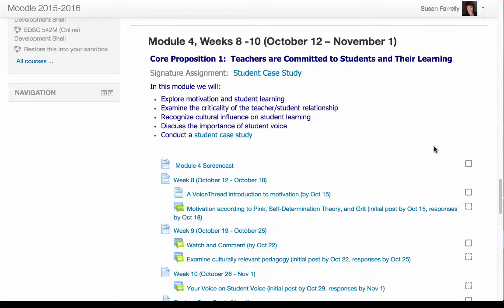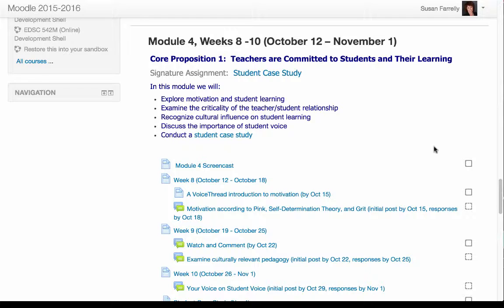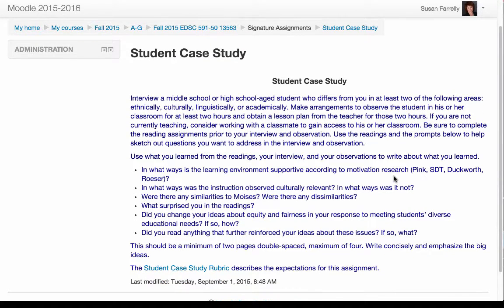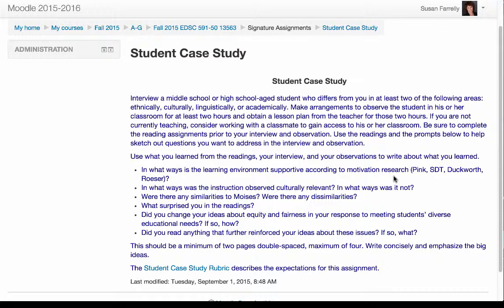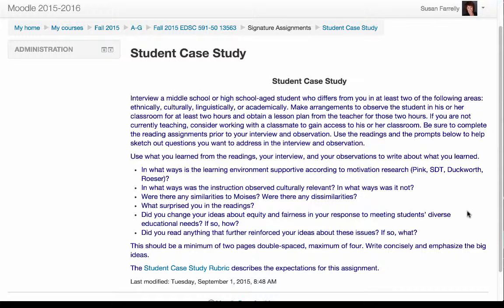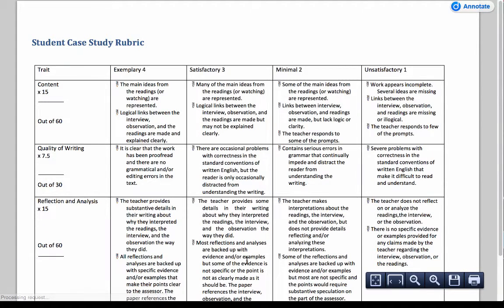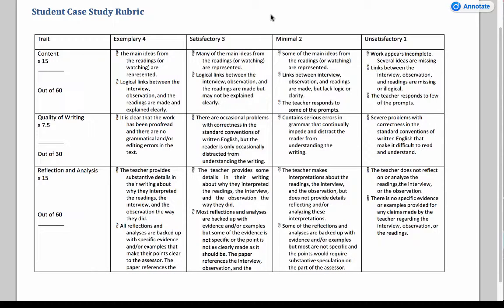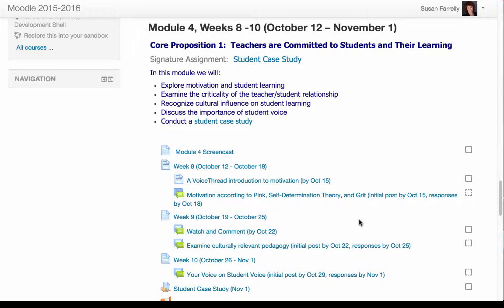EDSC591Module4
EDSC 591 Module 4 screencast